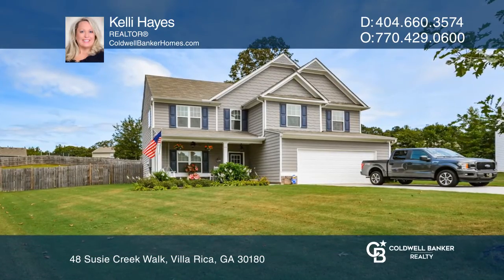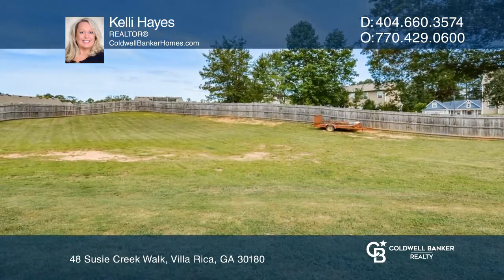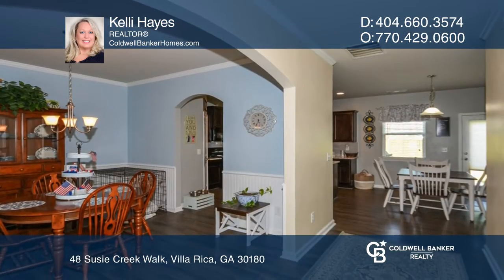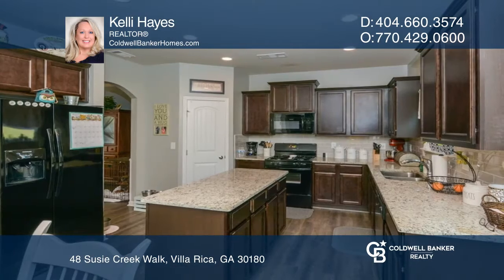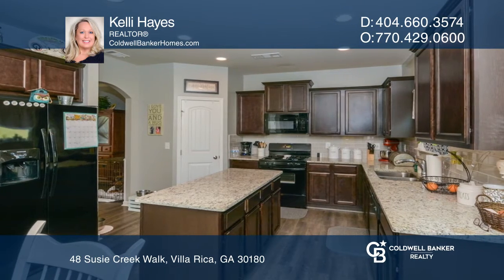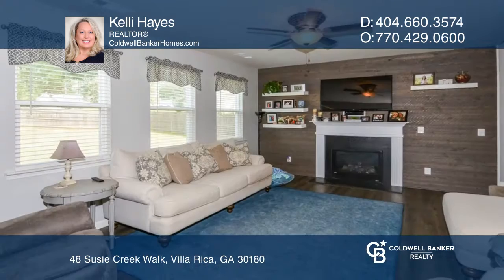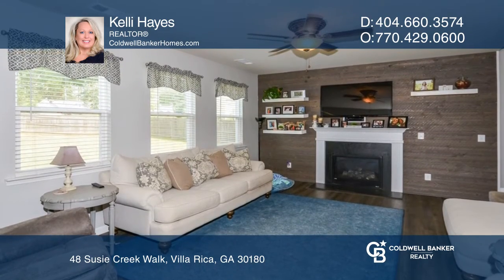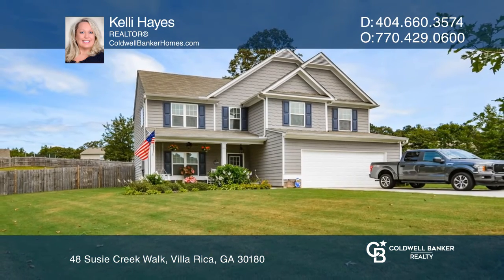48 Susie Creek Walk Villa Rica, GA | ColdwellBankerHomes.com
48 Susie Creek Walk, Villa Rica, GA

You will fall in love before you even get out of the car.  Beginning with the culdesac lot, the covered front porch with a fan to keep you cool while swinging or enjoying a rocking chair, the shiplap walls, the pantry that will make you want to cook, to the HUGE privacy fenced backyard that is screa